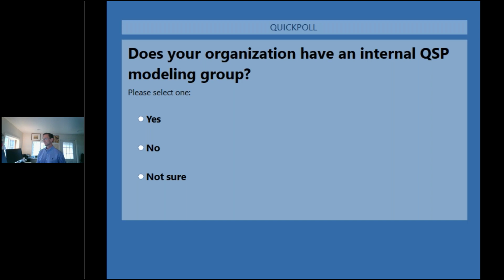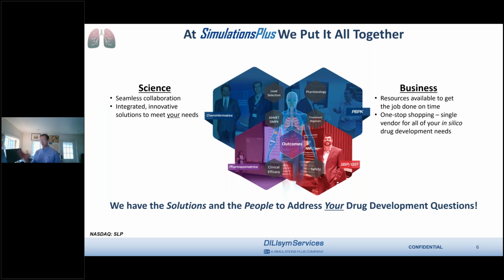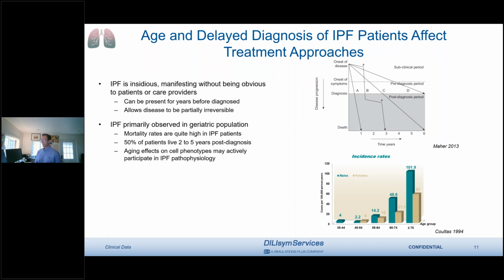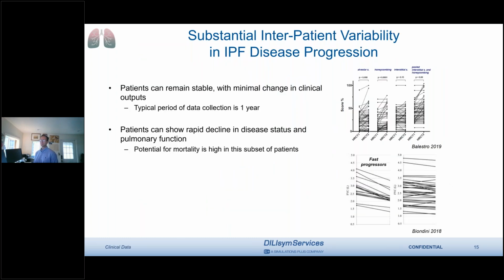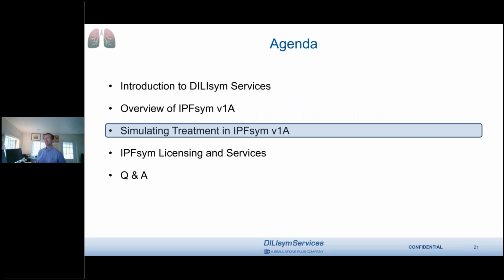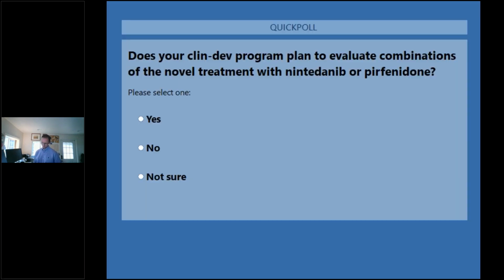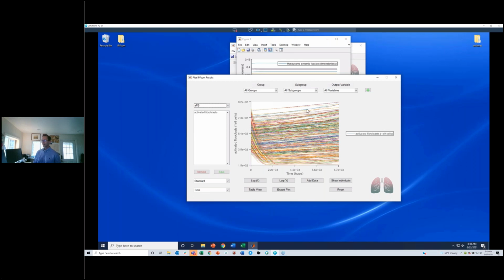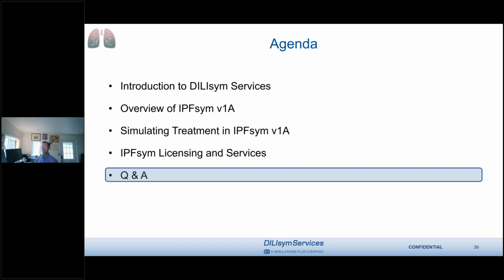Introducing, IPFsym® the QSP modeling software for idiopathic pulmonary fibrosis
IPFsym® is a mechanistic, mathematical model for QSP of idiopathic pulmonary fibrosis (IPF) that can be used to predict efficacy for potential treatments.  IPF is a fatal lung disease characterized by a progressive loss of lung function that often afflicts elderly patients, dramatically increasing mortality risk.  There is a substantial effort within the pharmaceutical industry to develop effective treatments for IPF patients, and we believe predictions from IPFsym will make the clinical development process more efficient! The upcoming webinar will show the validation and use of the model and software.

Topics to be covered:

IPFsym includes the inter-patient variability in the primary pathophysiologic mechanisms (i.e, AEC cell death, inflammation, myofibroblasts, fibrosis) to generate an IPF SimPops™  the response to the current standards of care, nintedanib, and pirfenidone   the underlying equations can be viewed and modified by users, allowing for the simulation of new treatment modalities
combinations of new treatments along with standards of care that can be simulated.

IPFsym can be applied to support compound development at multiple locations in the pipeline, including optimizing clinical trial protocols, evaluating dosing paradigms, animal to FIH translation, and target evaluation. Be sure to join us and learn about this exciting new tool in the fight to help IPF patients!